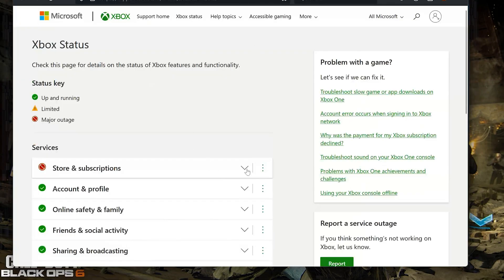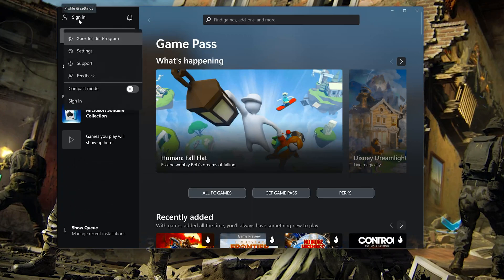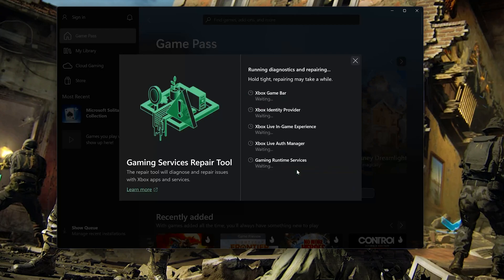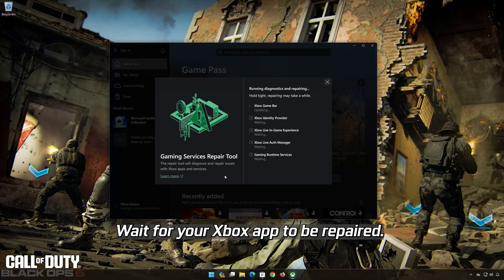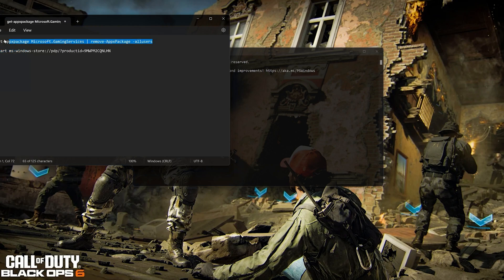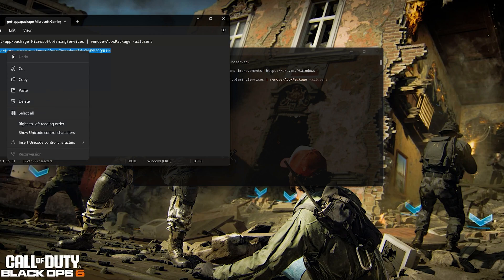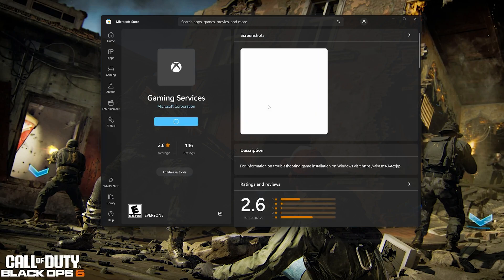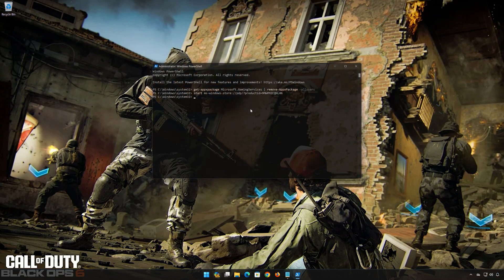Call Of Duty Black Ops 6 Error We Can't Sync Your Data With The Cloud Right Now On PC FIX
In this tutorial you will learn how to fix the error: We can't sync your data with the cloud right now in Call Of Duty Black Ops 6.

Reinstall Gaming Services:

Command 1: get-appxpackage Microsoft.GamingServices | remove-AppxPackage -allusers

Command 2: start ms-windows-store://pdp/?productid=9MWPM2CQNLHN

CHAPTERS
00:00 Intro
00:08 Solution 1
00:23 Solution 2
01:23 Solution 3
02:54 Outro